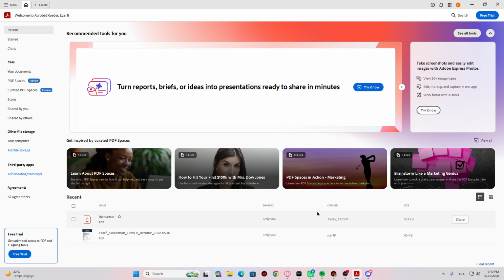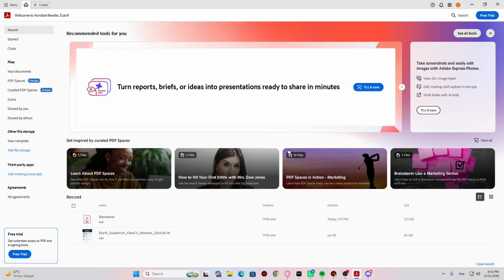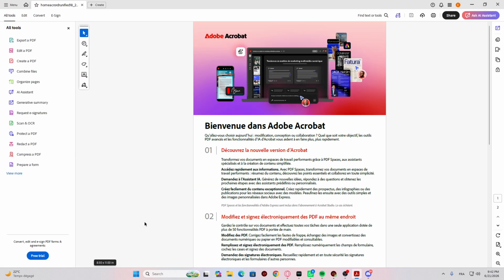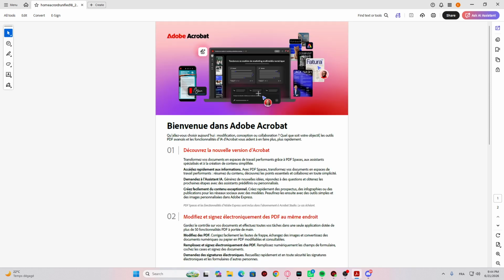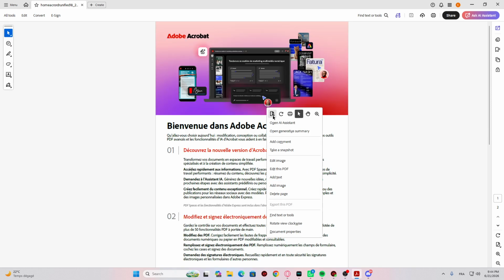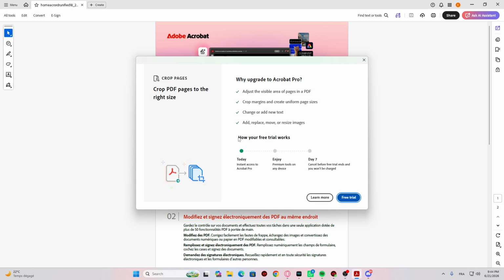How To Resize a Page in Adobe Acrobat! Tutorial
Today we talk about how to use adobe acrobat,adobe acrobat,how to change pdf page size,adobe acrobat tutoring,resize a page in adobe acrobat,resize pages in a pdf file using adobe acrobat pro dc